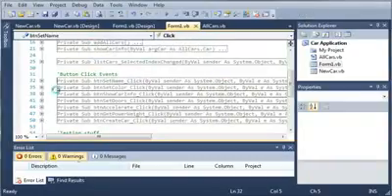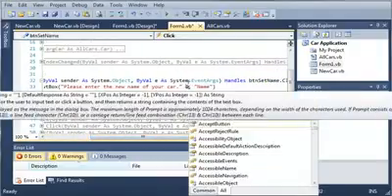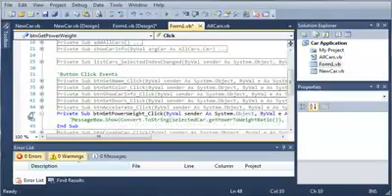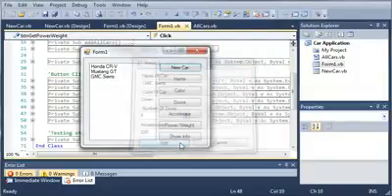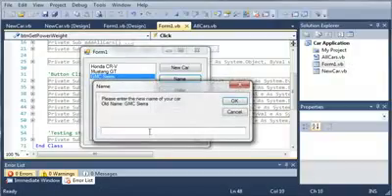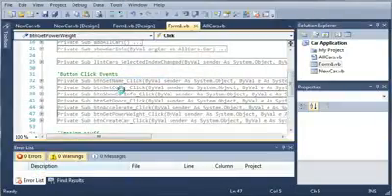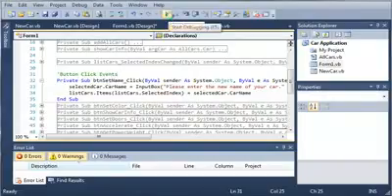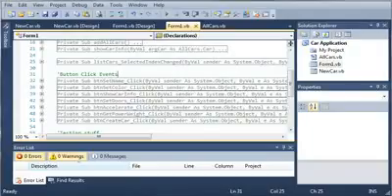Visual Basic - 120 - Car Part 15 Changing the selectedCar Attributes